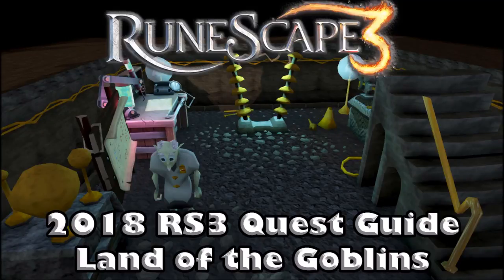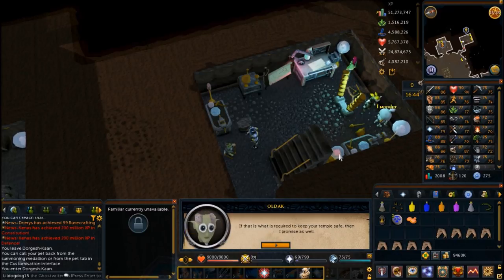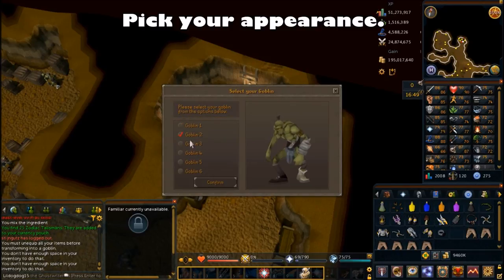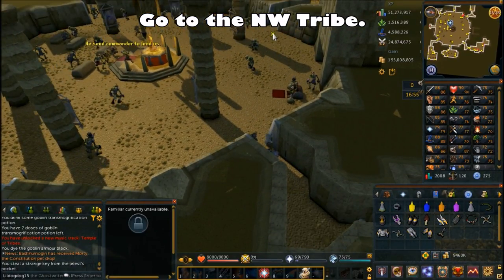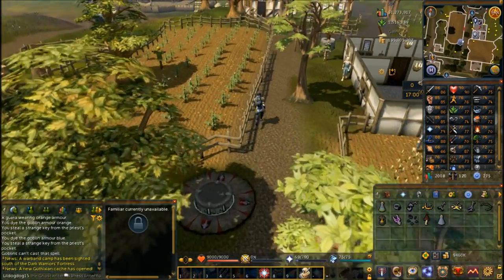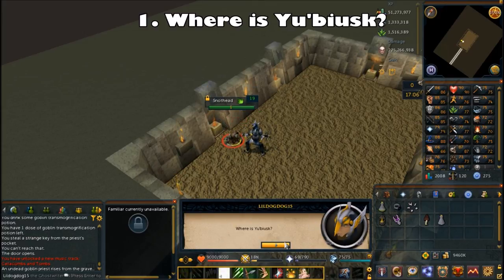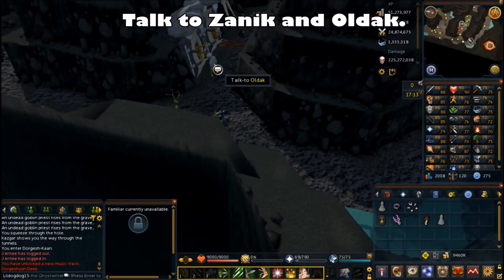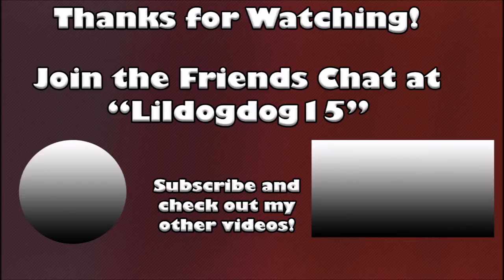RS3 Quest Guide 2018 - Land of the Goblins - Up to Date Quest Guide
A guide to the Runescape 3 Quest "Land of the Goblins" In this quest guide i show you everything you need to do to successfully complete the quest without any problems including requirements and puzzle solving! This quest is done at a 1:1 speed so you can follow along exactly as i do the quest so you don't have to keep pausing!